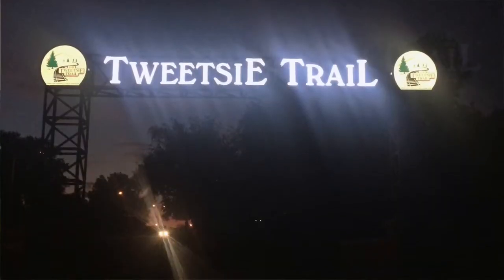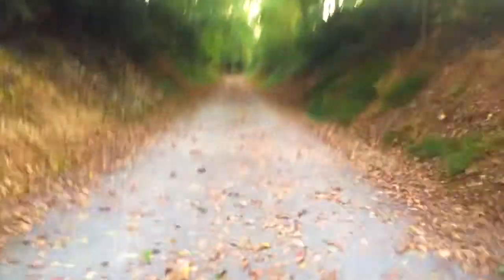Runner Chef - Ultra Edition: Episode 1 (Tweetsie Trail Tour)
Giving a tour of the new bike/walking/running trail in Johnson City and Elizabethton, TN. This trail is where the majority of my ultra marathon training will take place. It is a great beautiful trail to put in many miles and take in great scenery.